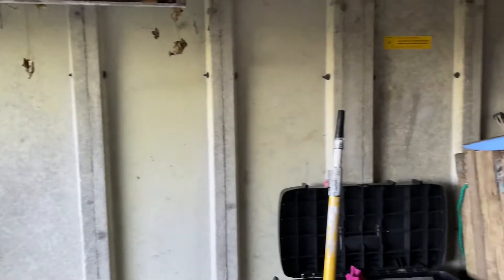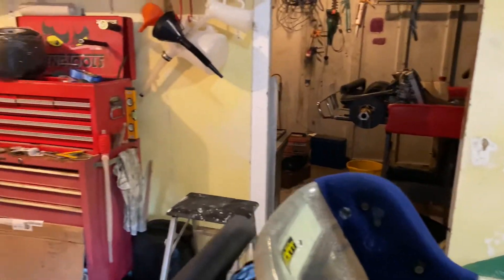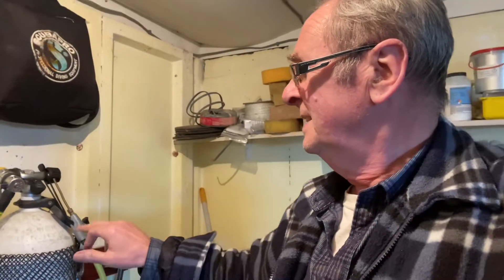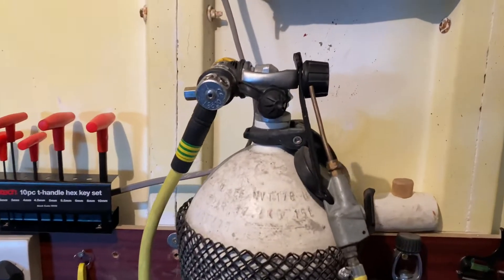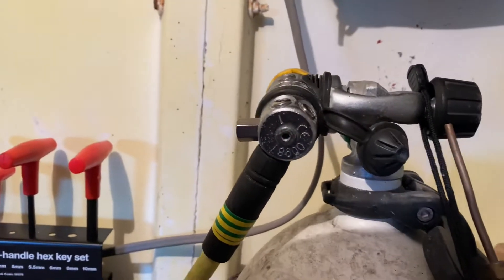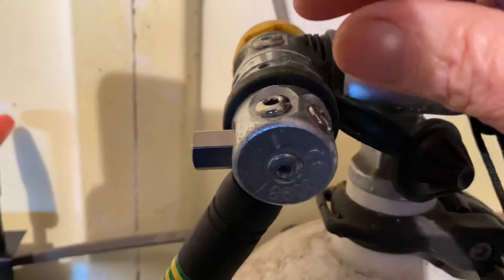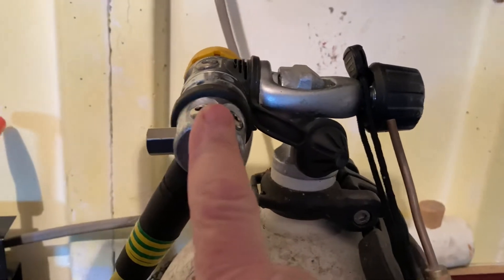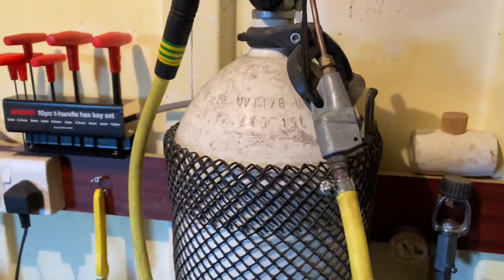Turn a dive tank into a workshop compressor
Don’t throw it out. How I use a dive tank as a mobile compressor unit